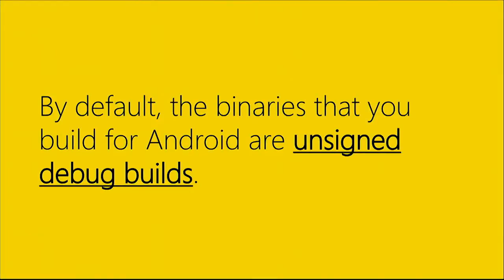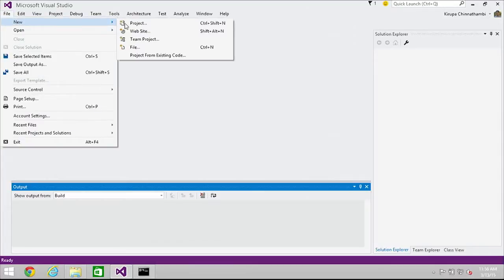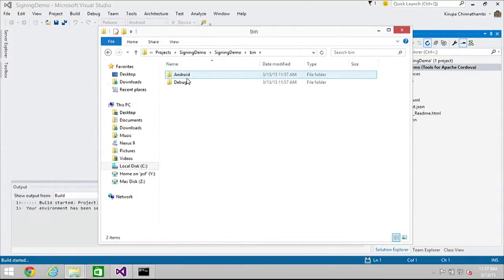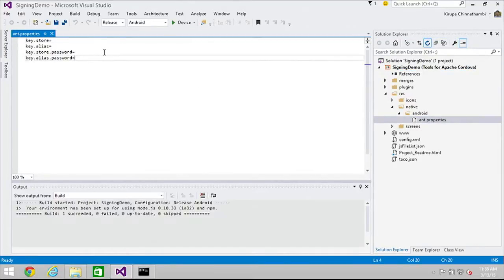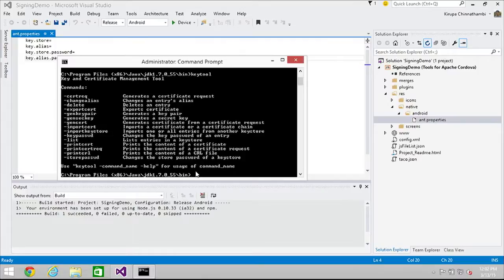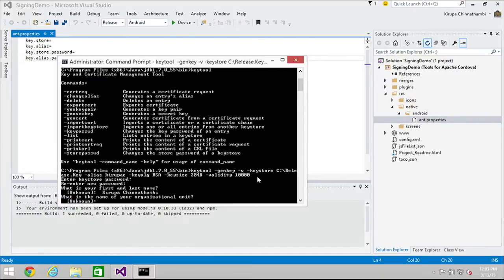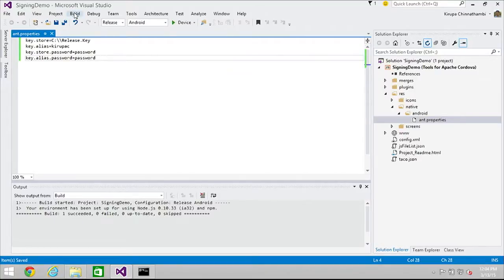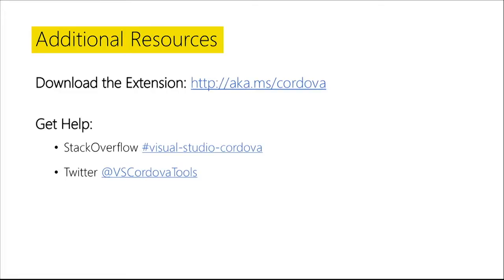How to packanging app for android store